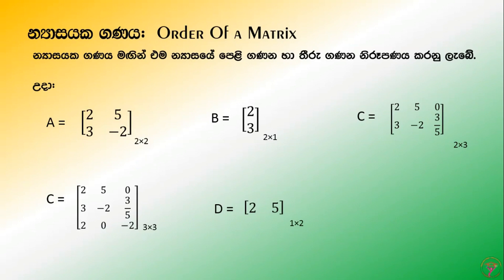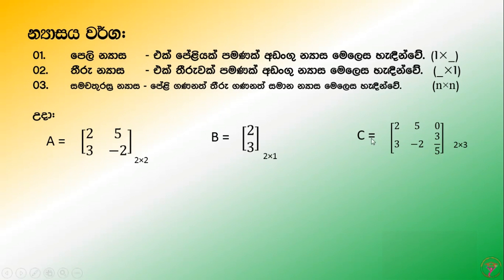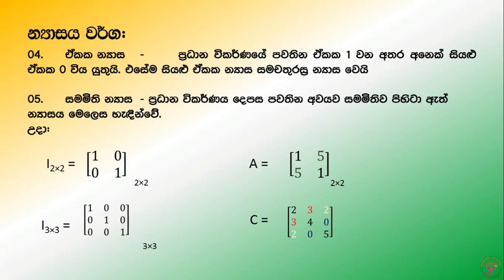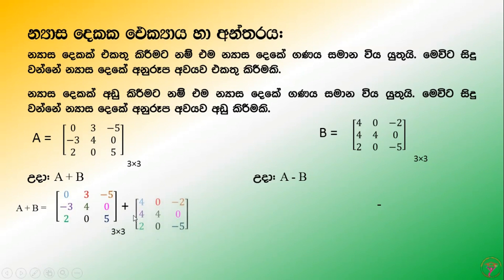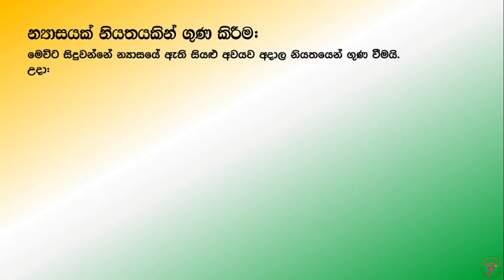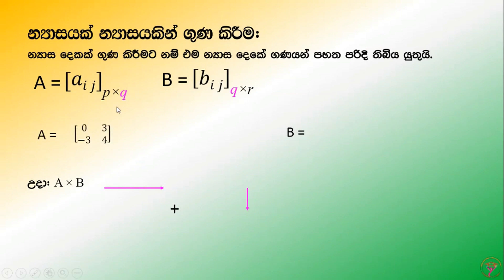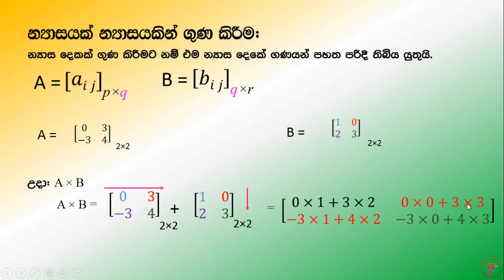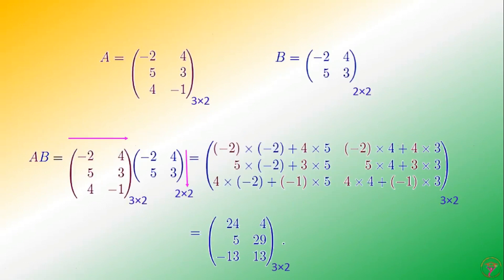Matrices 01 OL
සමාන්‍ය පෙළ සිසුන් සදහා වන න්‍යාස පාඩමට අදාලව සියලුම සිද්ධාන්ත උදාහරණද සහිතව මෙම වීඩියෝව මගින් පැහැදිලි කර දෙයි.
න්‍යාසයක් හැදින්වීම
න්‍යාසයක ගණය
පෙළි න්‍යාස
තීරු න්‍යාස
සමචතුරස්‍ර න්‍යාස
සමමිති න්‍යාසය
එ්කක න්‍යාස
න්‍යාස දෙකක අන්තරය
න්‍යාස දෙකක එෙක්‍ය
න්‍යාසයක් නියතයකින් ගුණ කිරීම
න්‍යාසයක් න්‍යාසයකින් ගුණ කිරීම මේ යටතේ සාකච්ඡා කරයි